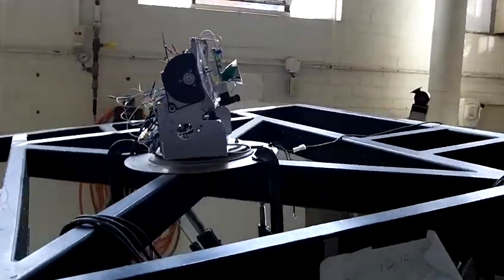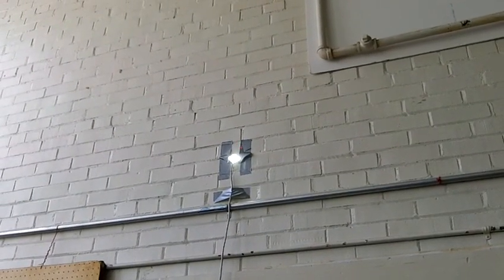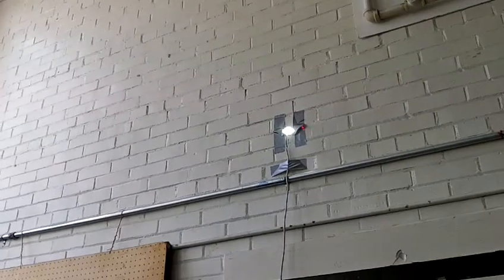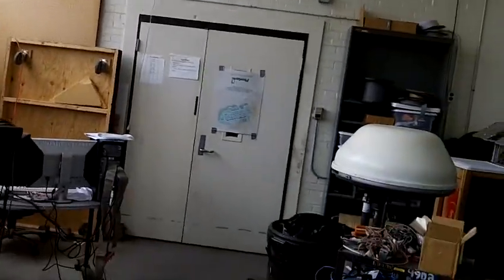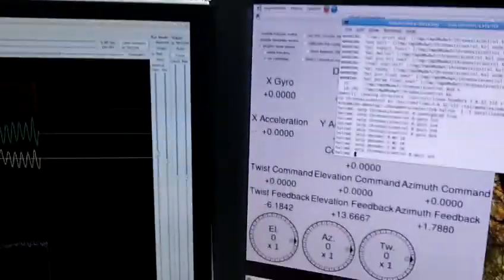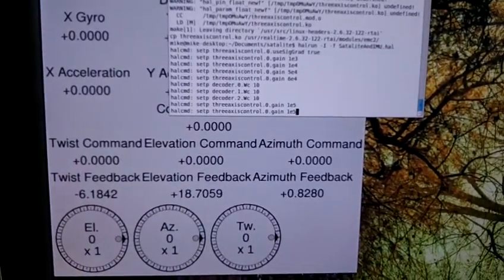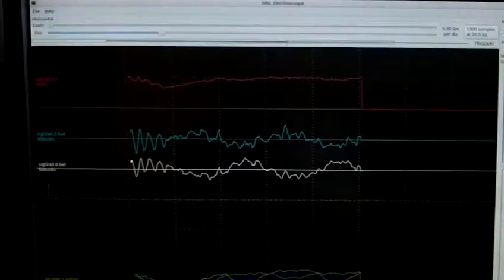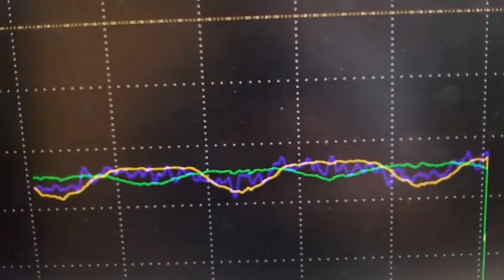Signal Strength Gradient Control